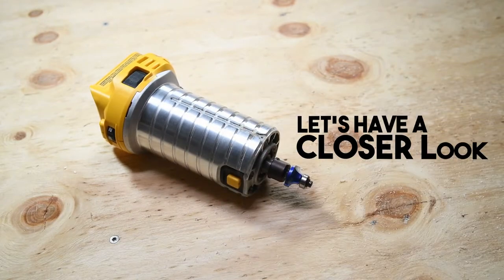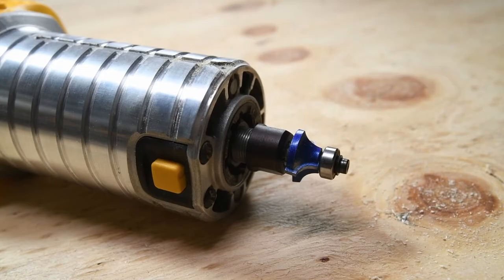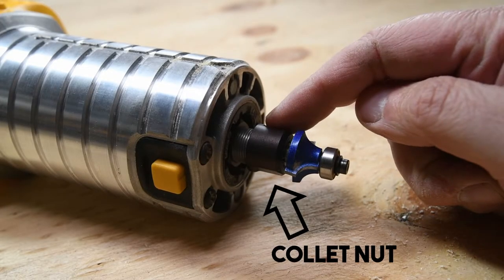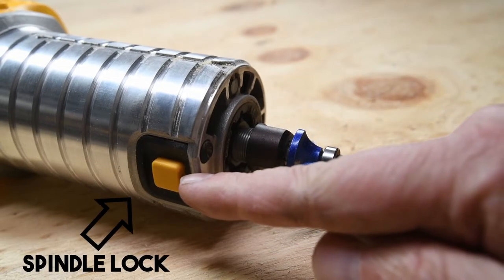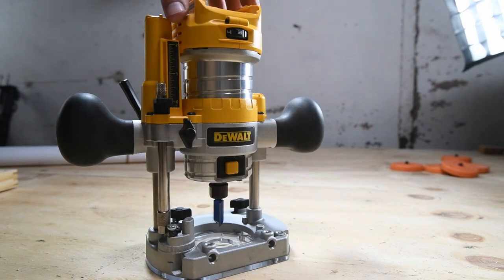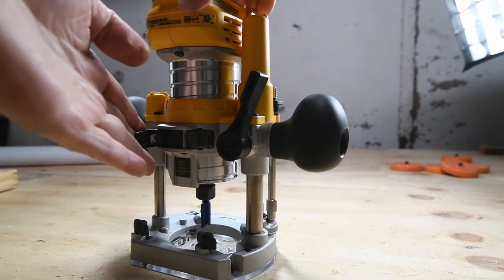How to install a router bit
Short and on point demonstration on how to install/remove a router bit.
Demo shows the DeWALT DCW600 with plunge base.

DEWALT 20V Max XR Cordless Router, Brushless, Tool Only (DCW600B)

DEWALT Plunge Base for Compact Router (DNP612)